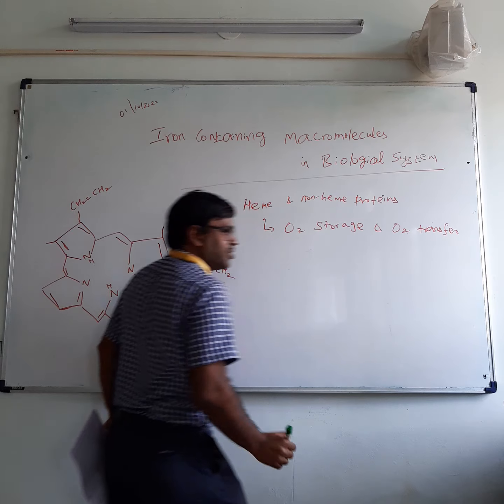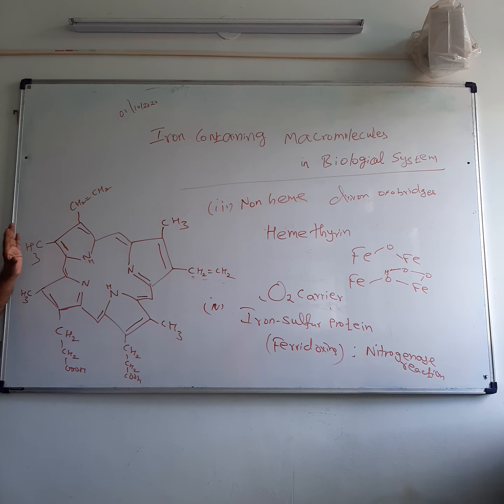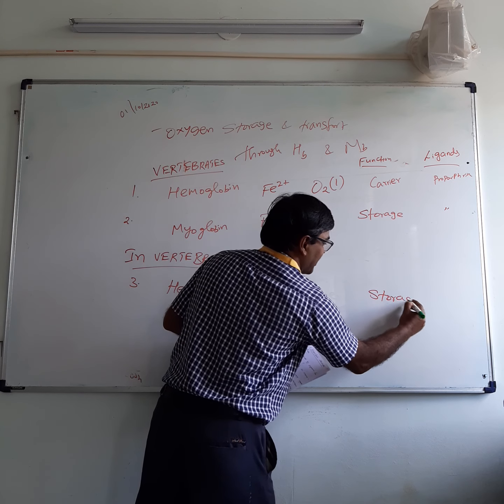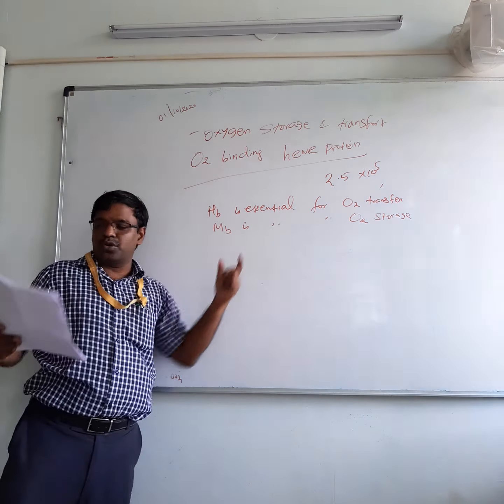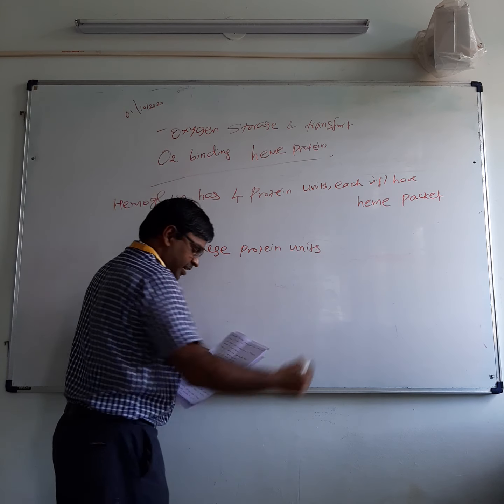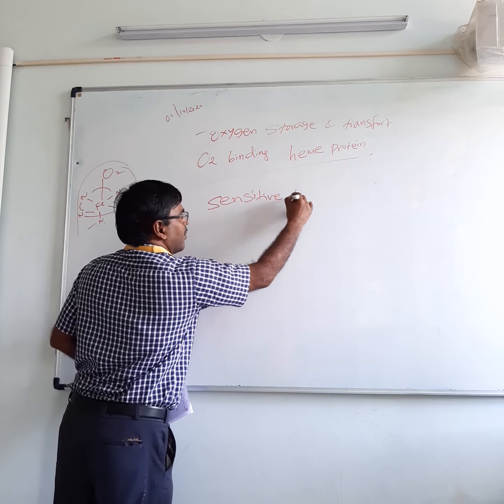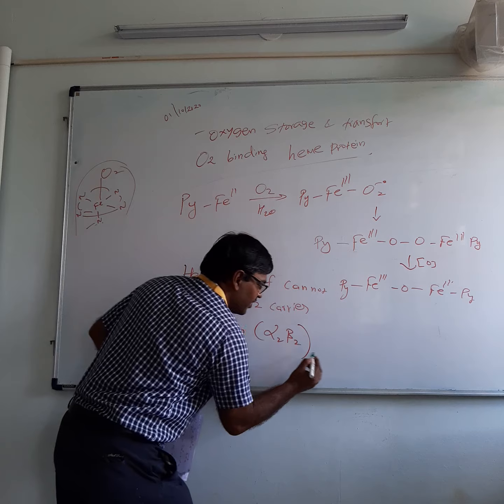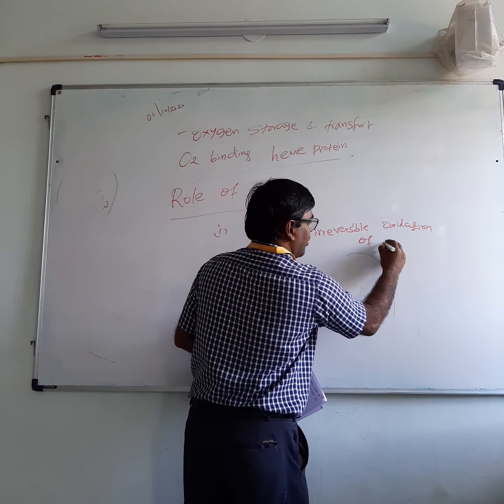Hemoglobin & Myogrobin_Part_I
Introduction to macro-molecules involve in O2 carrier & storage